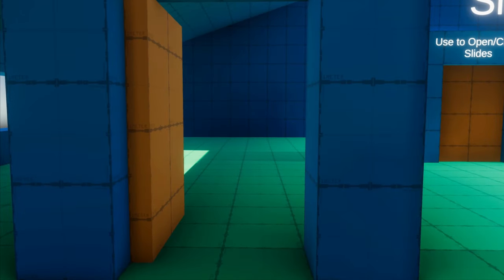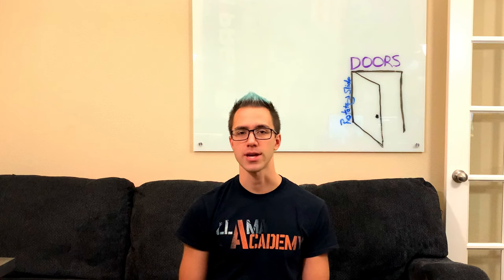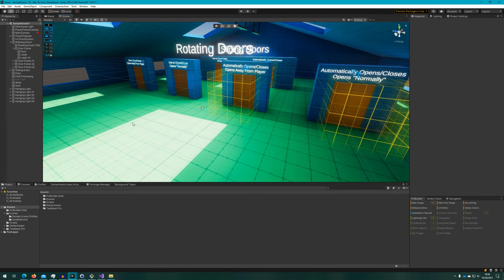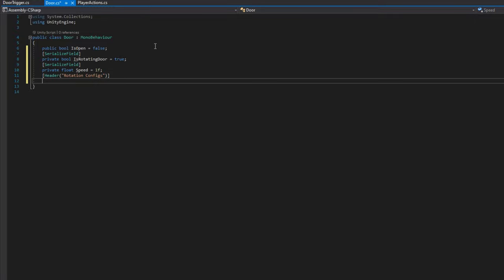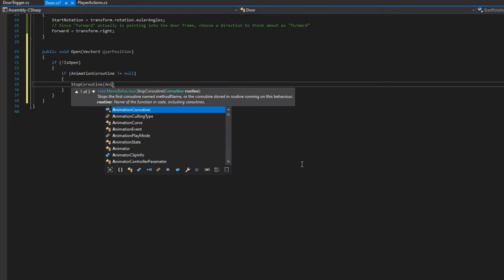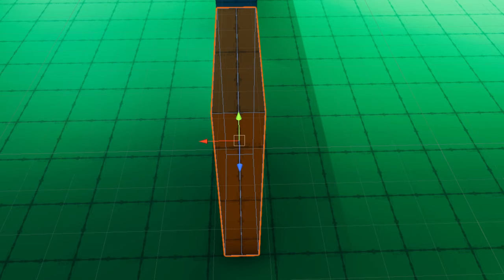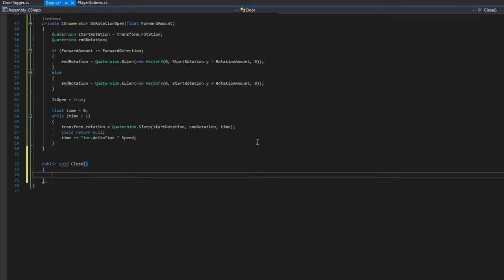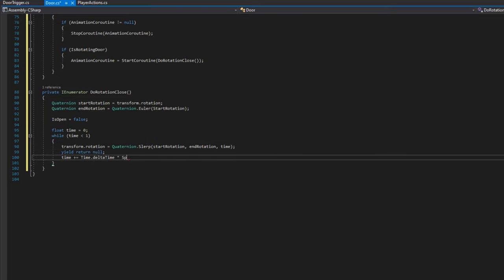Doors in Unity - Sliding and Rotating Doors | Make Them Automatically Open/Close or Usable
Learn how to implement doors in Unity! In this video you'll learn how to make:
⚫ Rotating Usable Doors
⚫ Rotating Automatically Opening/Closing Doors
⚫ Sliding Usable Doors
⚫ Sliding Automatically Opening/Closing Doors

You'll also learn how to make the rotating doors open AWAY from the player, instead of always opening only one direction. This makes your doors less "realistic" since most doors don't open both directions, but it does improve the flow of the game, at least in my experience.

🚨🚨🚨 There was a minor error in the rotating door math in this video. Please check out the repository for a corrected script! 🚨🚨🚨
You should be using  (top condition uses + instead of -, and bottom condition uses - instead of +):
if (ForwardAmount &gt;= ForwardDirection)
    endRotation = Quaternion.Euler(new Vector3(0, StartRotation.y + RotationAmount, 0));

👨‍💻 As always, all code from this video is available on GitHub

Chapters:
00:00 The Door Problem
01:49 Scene Overview
02:32 "Use" Input Setup
03:10 Door.cs - Rotating Door
08:08 PlayerActions.cs - Handle Use Input
10:42 Setting Up The Scene & Setting Pivot of Rotation
12:50 Demo - Rotating Door
13:40 Automatically Open/Close Doors with DoorTrigger.cs
14:55 Demo - Automatically Open/Close Doors
15:15 Sliding Doors - Considerations
15:45 Sliding Doors - Door.cs
18:12 Sliding Doors - Scene Setup
18:30 Demo - Sliding Doors
19:00 Closing